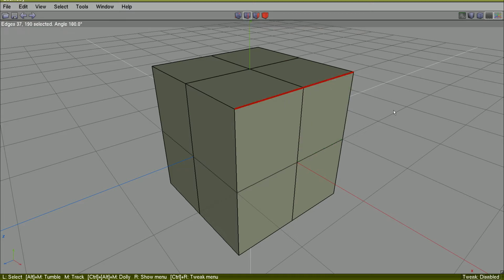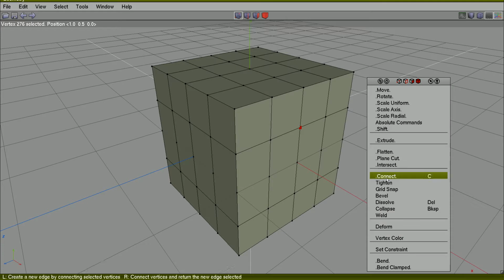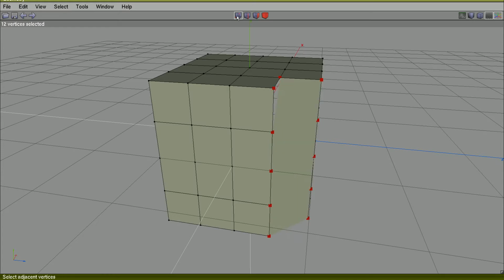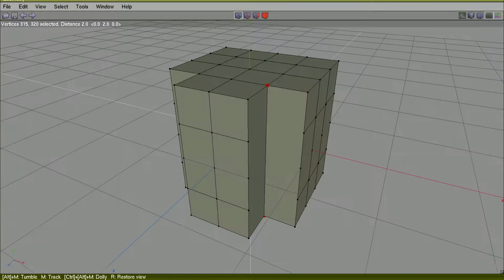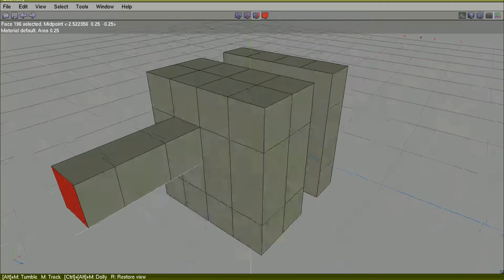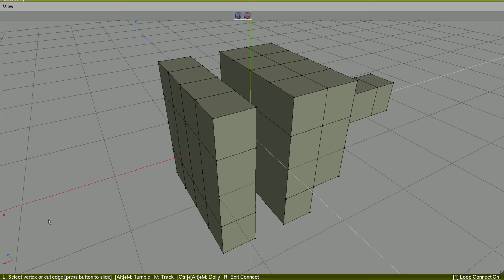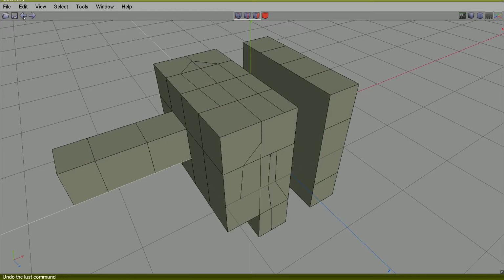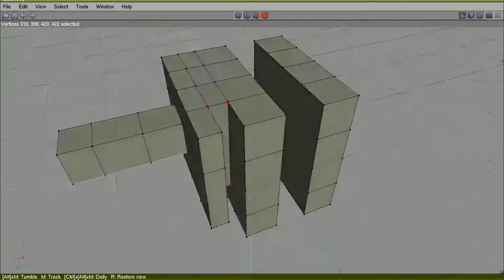003 Wings3D: Subdivision (7)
Collapse and Dissolve: face, edge, vert; Face|Dissolve and rebuilding resultant one;